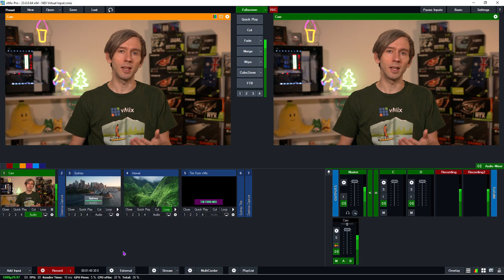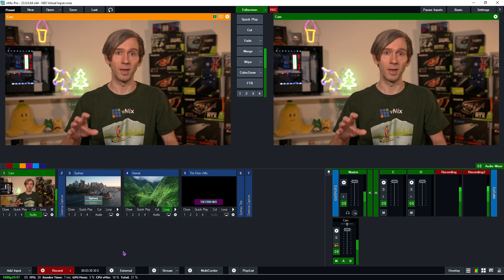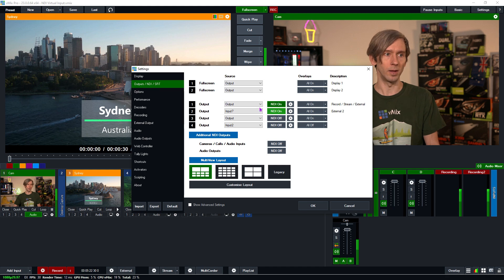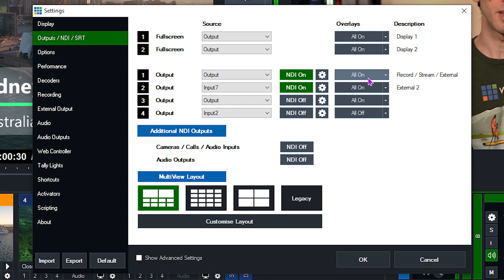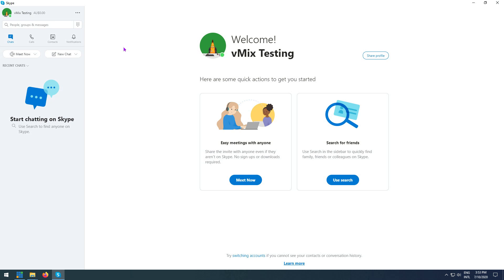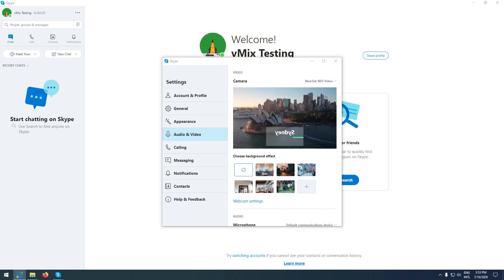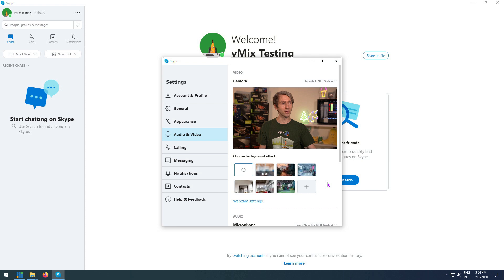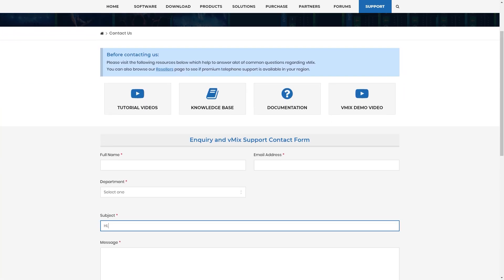NDI Virtual Input- Connect your vMix production to external programs like Zoom, Skype and browsers.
The NDI Virtual Input will allow you connect your vMix production to your favourite video calling application. Just connect it up and away you go!

Want to use video FROM your video calling software, check out these videos-